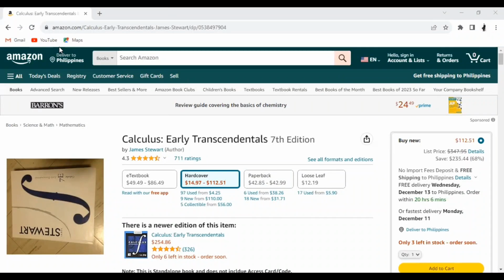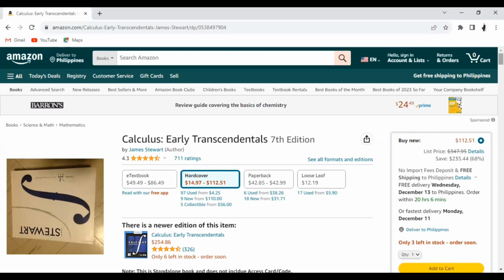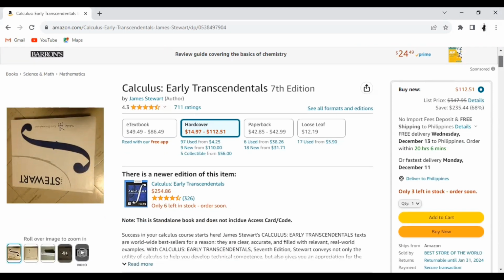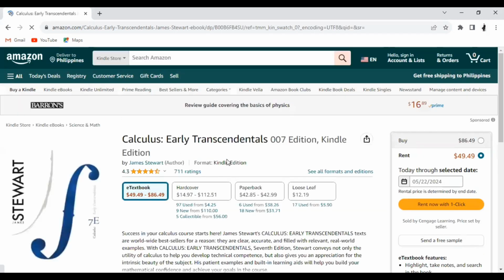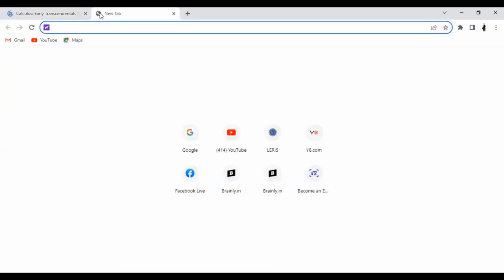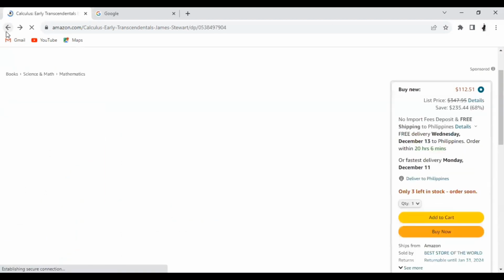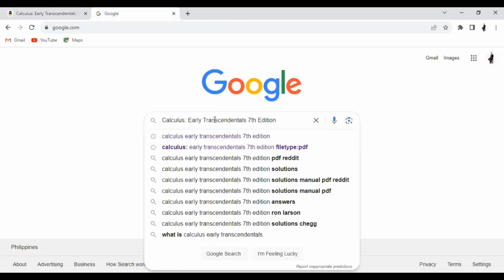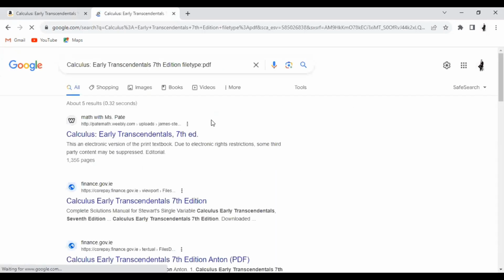How to download textbook for free | Free pdf textbook download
Good day mga ka RP for today we will have a simple strategy on how to download textbook for free.